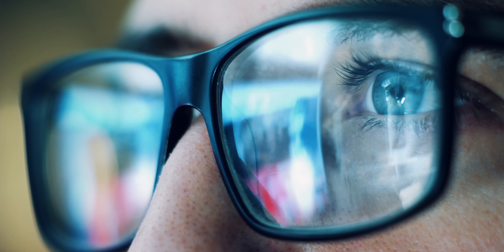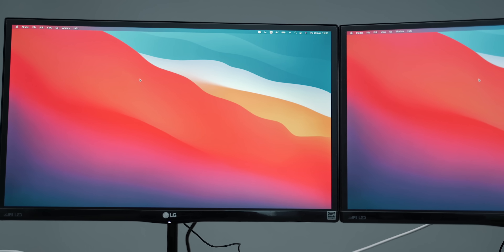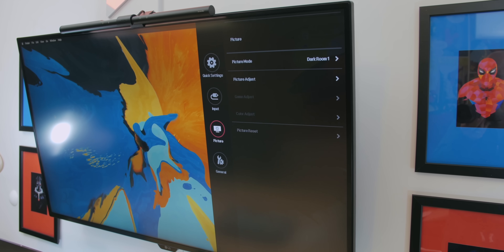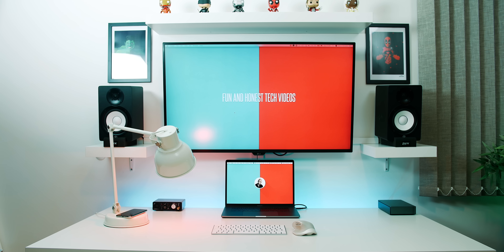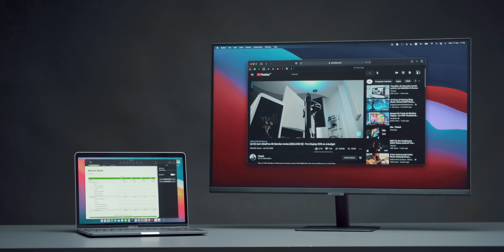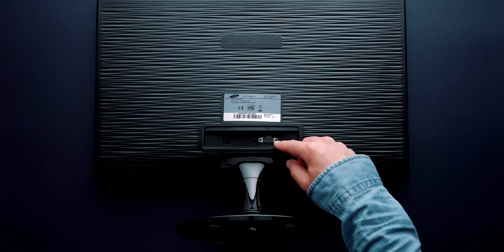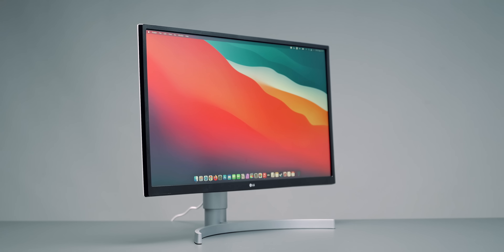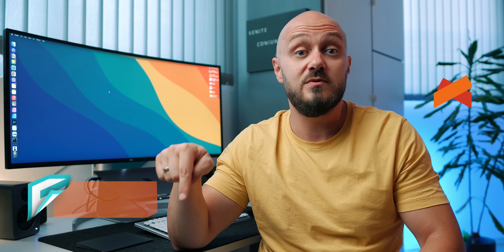The BEST Work From Home PRODUCTIVITY monitor - 2021 GUIDE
NEWSLETTER
📧 THIS IS IT bi-monthly newsletter:

🛒 LG 27UL550-W 27 Inch 4K: Amazon (paid link)
🛒 Dell P2721Q 27 Inch 4K: Amazon (paid link)
🛒 SAMSUNG M7 Series 32-Inch: Amazon (paid link)
🛒 LG 32UN880-B 32" UltraFine Display Ergo: Amazon (paid link)
🛒 LG 38WN95C-W 38-Inch Curved UltraWide: Amazon (paid link)

CHAPTERS
🕐 00:00 Intro
🕐 00:56 Aspect ratio
🕐 03:10 Multiple monitors
🕐 05:07 Size
🕐 06:45 Picture quality
🕐 07:48 Panel technology
🕐 08:55 Connectivity and features
🕐 10:04 VESA mount
🕐 11:39 Monitor recommendations